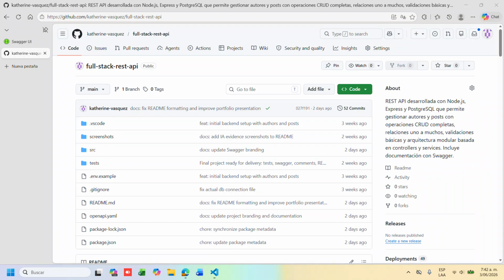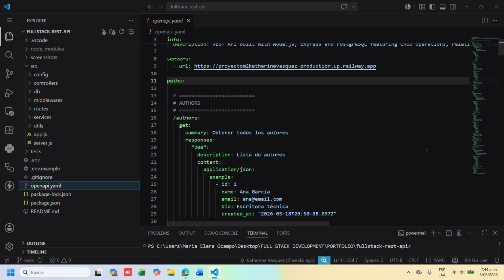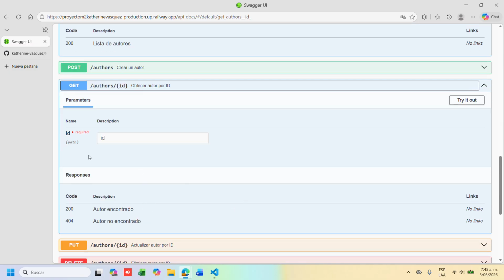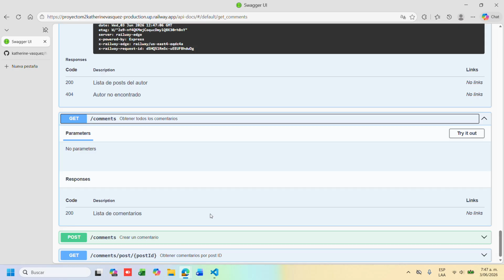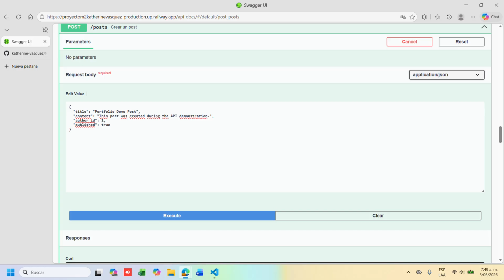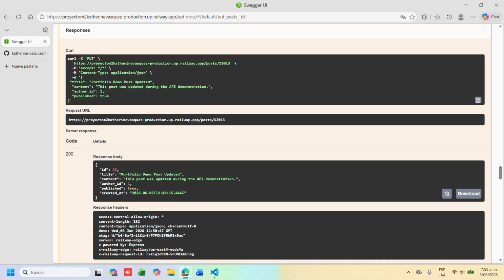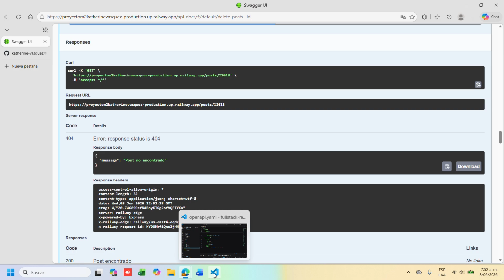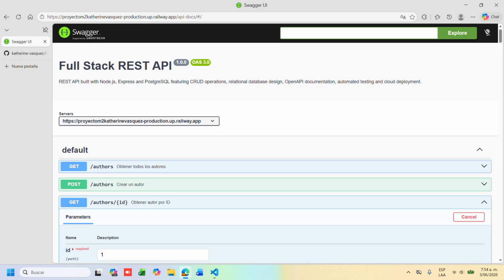REST API Built with Node.js, Express & PostgreSQL | Full CRUD Demo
In this demo, I walk through a full stack REST API built with Node.js, Express, and PostgreSQL, fully documented with Swagger/OpenAPI and deployed to the cloud.

What's covered:
- Layered architecture (routes → controllers → services → database)
- Relational data modeling across Authors, Posts, and Comments
- Full CRUD workflow (Create, Read, Update, Delete) tested live against the deployed API
- Filtering endpoints (e.g., posts by author, comments by post)
- Interactive API documentation with Swagger, generated from an OpenAPI spec
- Environment-based configuration for cloud deployment

Tech stack: Node.js · Express · PostgreSQL · Swagger · OpenAPI

This project demonstrates backend engineering fundamentals: clean separation of concerns, relational database design, API documentation as a first-class artifact, and a live cloud deployment — not just a local demo.